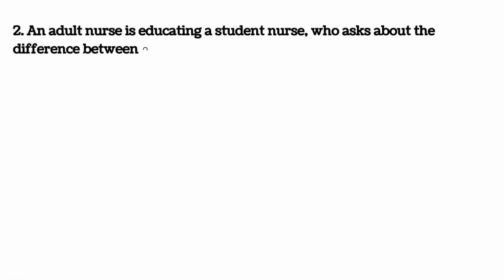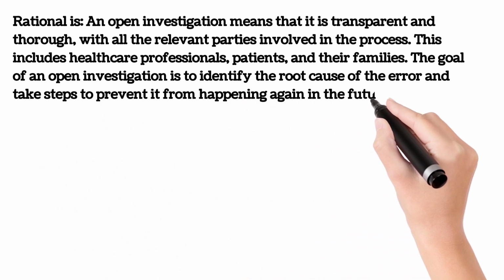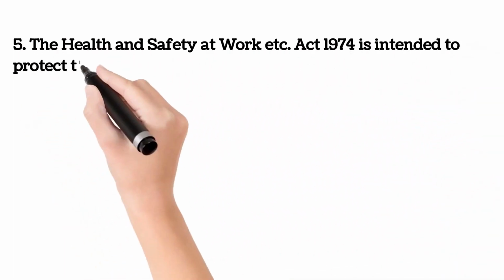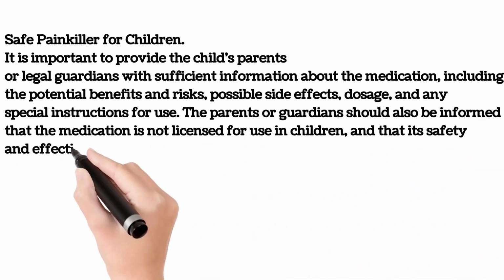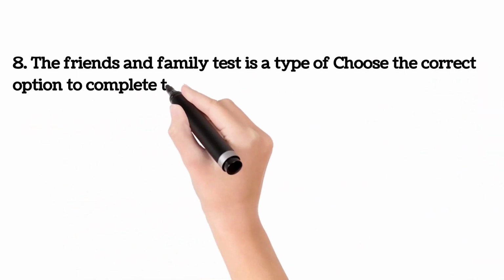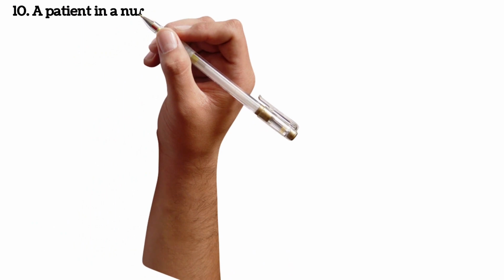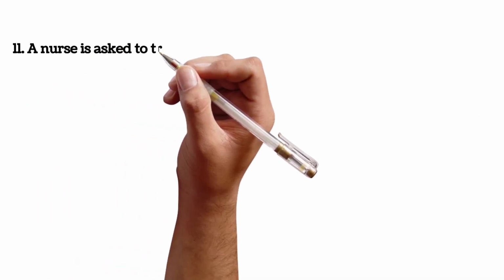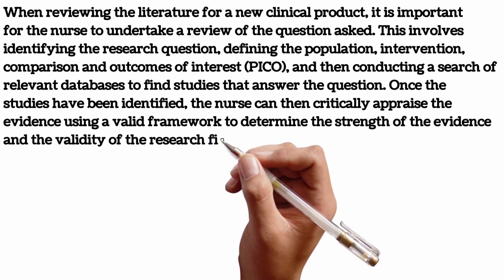NMC CBT EXAM QUESTUIN AND ANSWERS 2023 WITH RATIONALS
NMC's CBT exam latest question and answer with rationals
its realy helpful for nurses to attend the exam all over the world